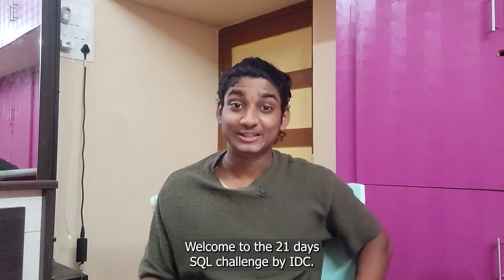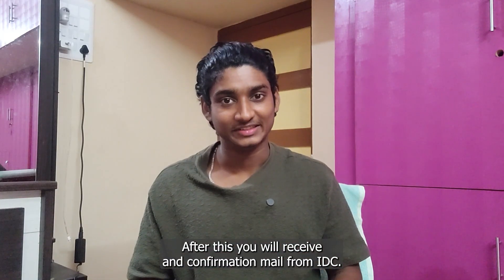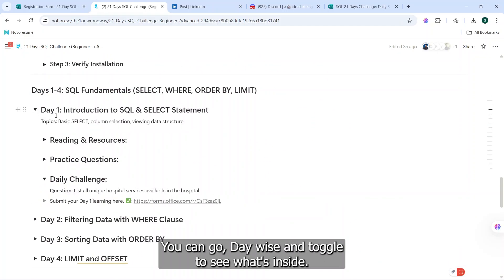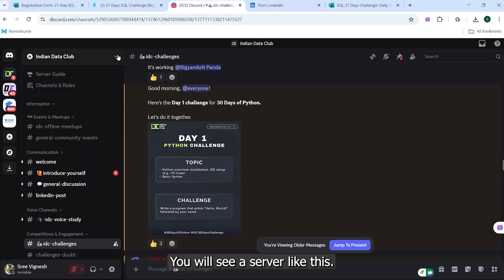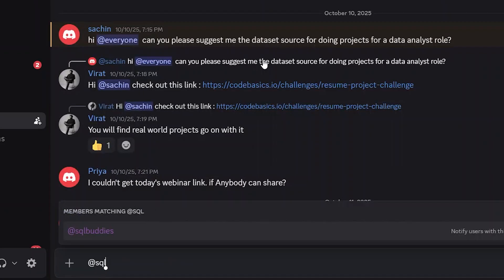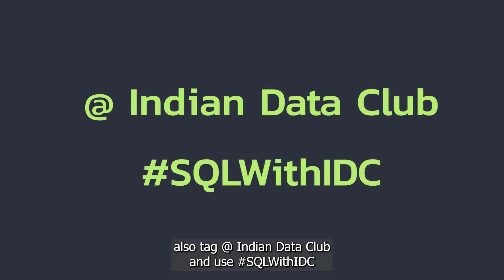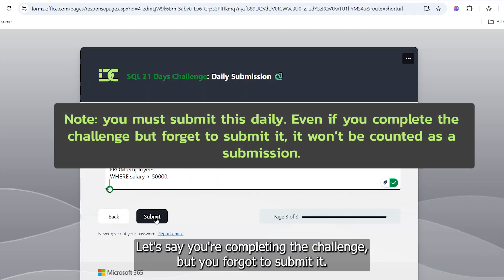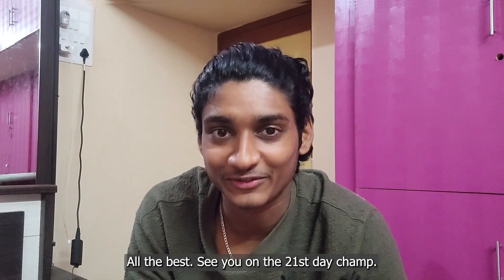Complete Guide to the 21 Days of SQL Challenge | IDC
𝗜𝗗𝗖 𝟮𝟭 𝗗𝗮𝘆𝘀 𝗦𝗤𝗟 𝗖𝗵𝗮𝗹𝗹𝗲𝗻𝗴𝗲 𝗥𝗲𝗴𝗶𝘀𝘁𝗿𝗮𝘁𝗶𝗼𝗻 𝗶𝘀 𝗡𝗼𝘄 𝗟𝗶𝘃𝗲 🚀

The challenge will start on 𝟯𝗿𝗱 𝗡𝗼𝘃𝗲𝗺𝗯𝗲𝗿.

Before that, please register by filling out the form linked below to participate in the challenge:

Once you register, you will receive a confirmation email. (Make sure you enter your email correctly and check your junk/spam folder too.)

The confirmation email will contain all the details about the challenge. Read it carefully, and feel free to 𝗶𝗻𝘃𝗶𝘁𝗲 𝘆𝗼𝘂𝗿 𝗳𝗿𝗶𝗲𝗻𝗱𝘀 to join the challenge.